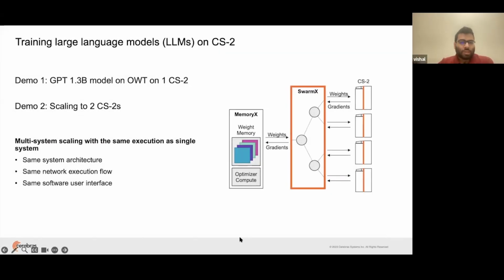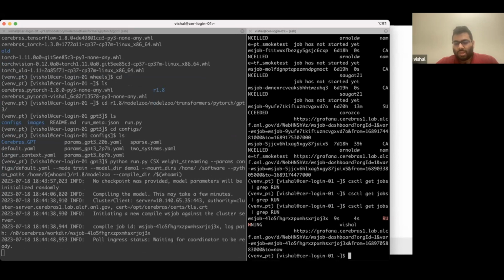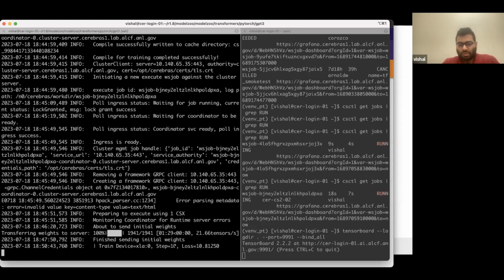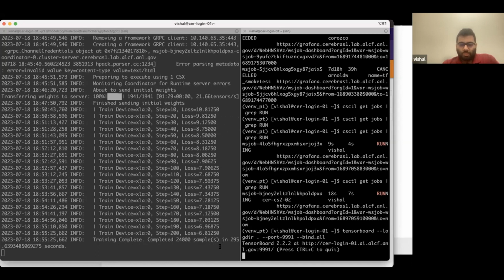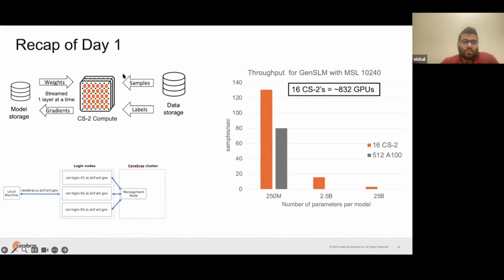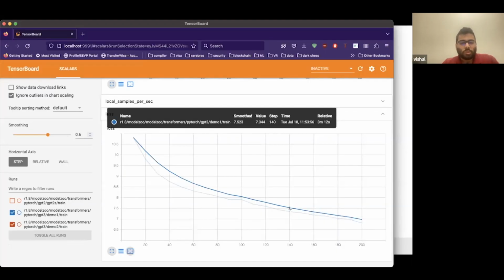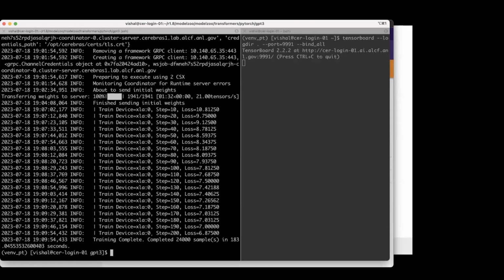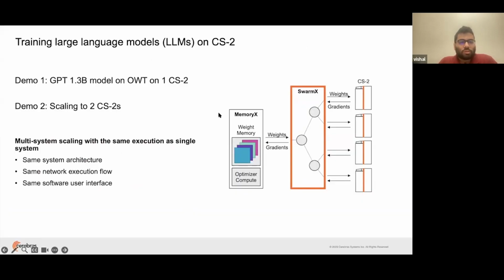ALCF AI Testbed Training: Training Large Language Models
This session provides demos on GPT 1.3B model on OWT and scaling to 2 CS-2s